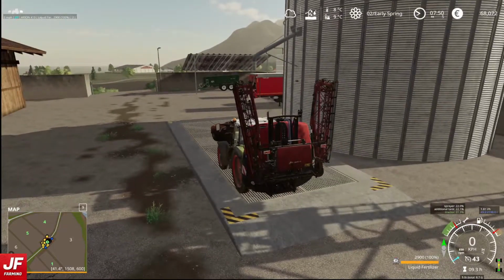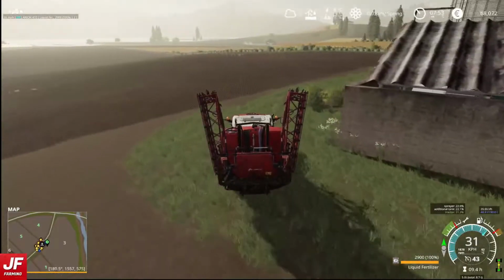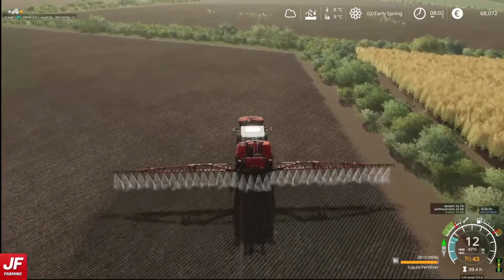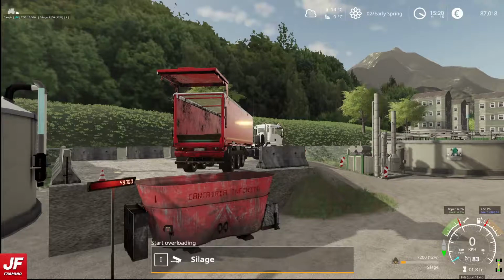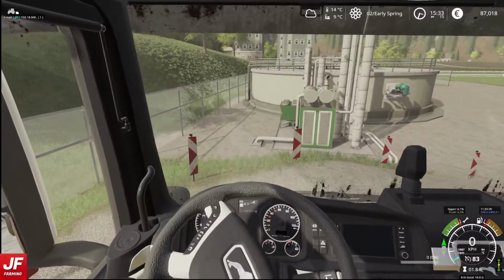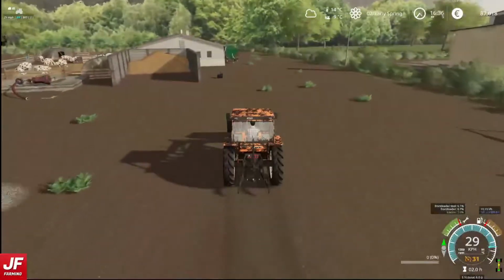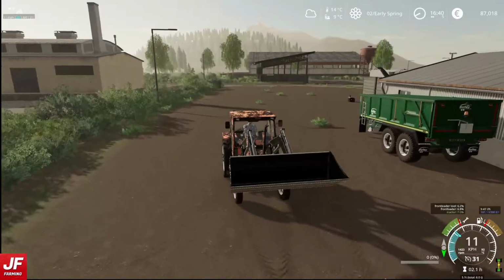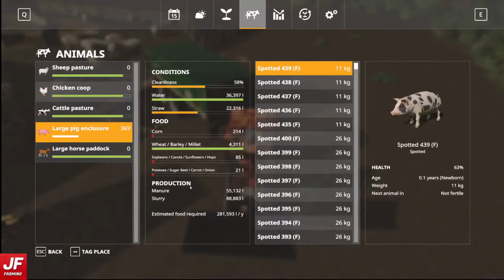FS19 Cantabria Infinita #24 - SILAGE SELL OFF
A big fertiliser contract and a silage sell off.